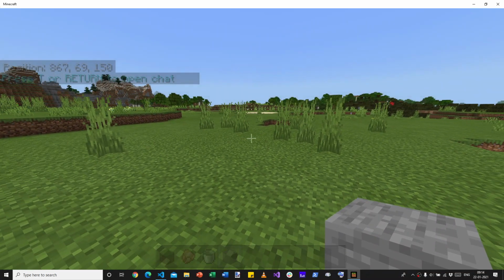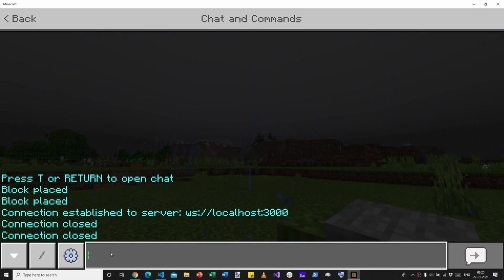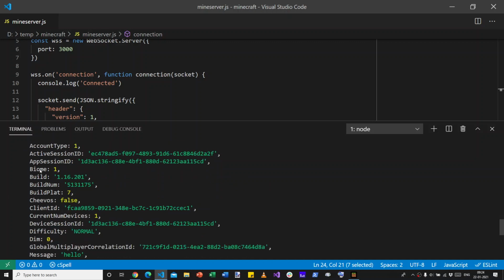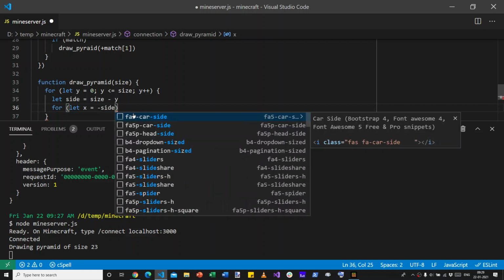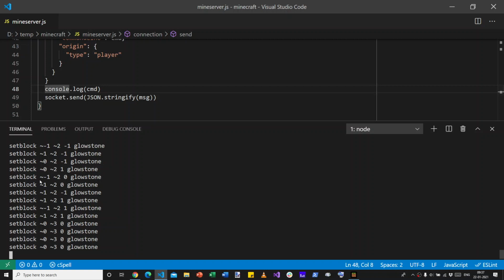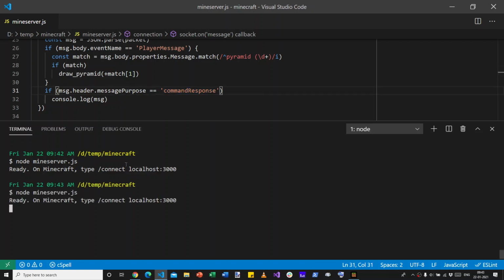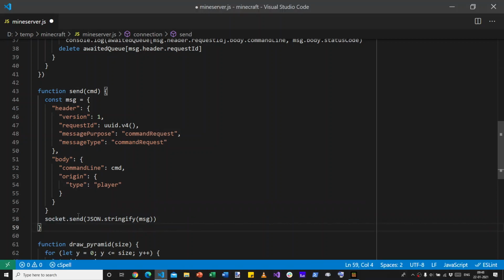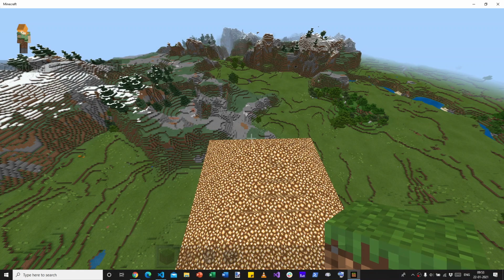Programming Minecraft with WebSockets in JavaScript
Minecraft lets you connect to a WebSocket server when you’re in a game. The server can receive and send any commands. This lets you build a bot that you can do almost anything.

This tutorial explains how to create a Javascript WebSocket server that Minecraft can connect to, send messages using the undocumented MCWSS protocol, and